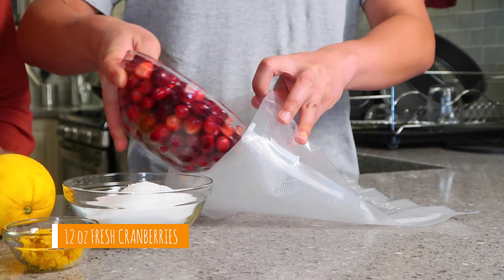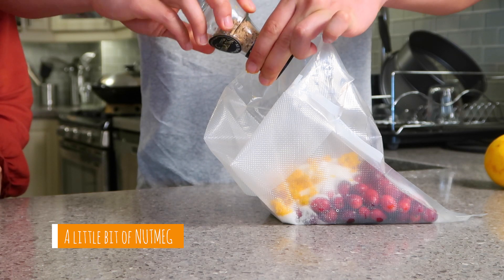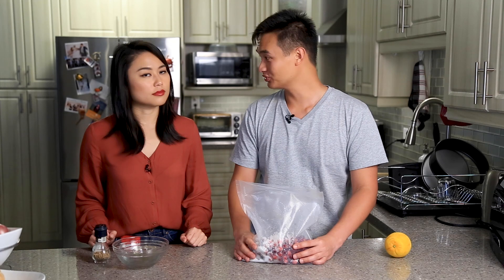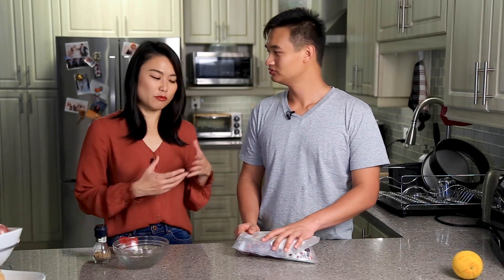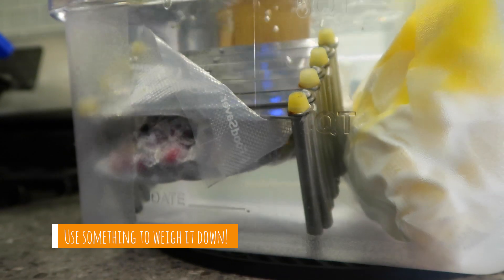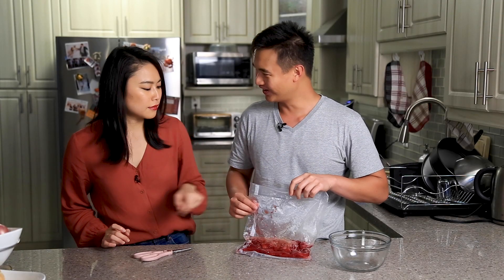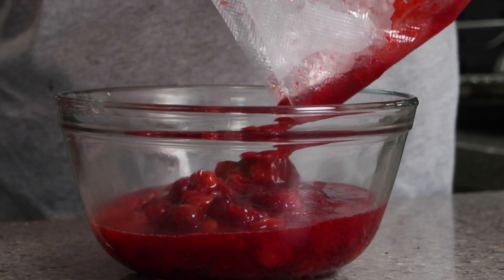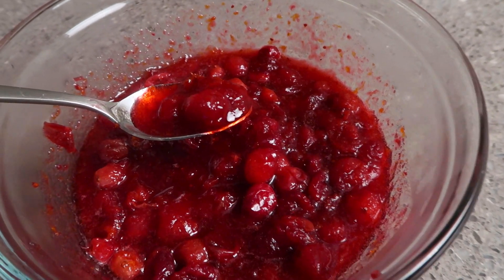Easy Sous Vide Cranberry Sauce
Cranberry Sauce and Turkey is like Salt and Pepper - without a doubt, they go together. This sous vide cranberry sauce is extremely easy. You can sous vide it along with your other vegetables at 190F for 1 hour.

This is an excerpt from our Thanksgiving Turkey Video.

If you're looking for equipment, consider supporting our channel using the following links.
Foodsaver Bags
Vacuum Sealer

Carmen @harrocarmen
Kevin @kindof_cooking

Cranberry Sauce

Ingredients
- 1lb Fresh cranberries
- 1 Cup granulated sugar
- Zest of 1 Orange
- 1 Teaspoon cinnamon
- ½ Teaspoon of nutmeg

Recipe
- Set sous vide to 190F. This is the same temperature as a few other sides (mashed potatoes, sous vide veggies etc.), feel free to put them all in at the same time.
- Add cranberries, sugar, orange zest, cinnamon, and nutmeg into a vacuum seal bag.
- Double seal the bag on both sides.
- Add bag to the water bath for 1 hour. Make sure to weigh down the bag as it floats.
- After time is up, remove the bag and crush the berries.
- Place into serving bowl and into the fridge until ready to serve.
- Serve chilled.